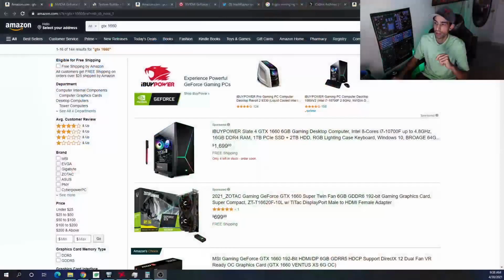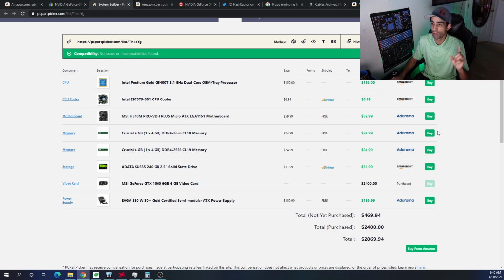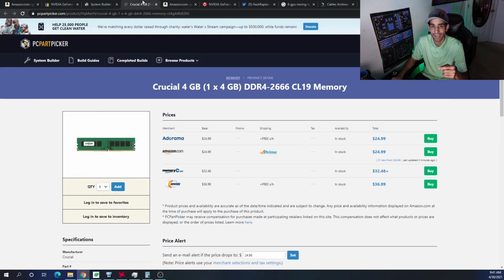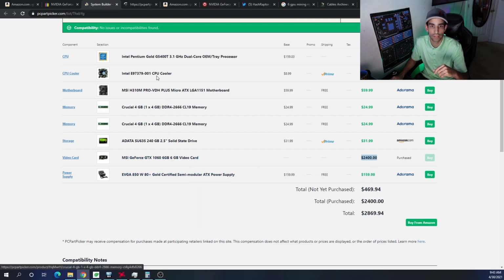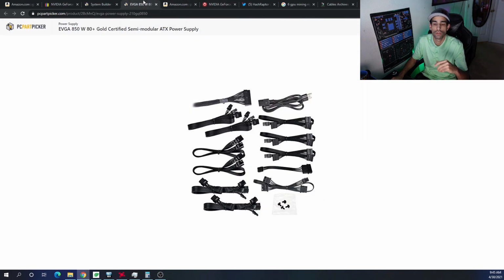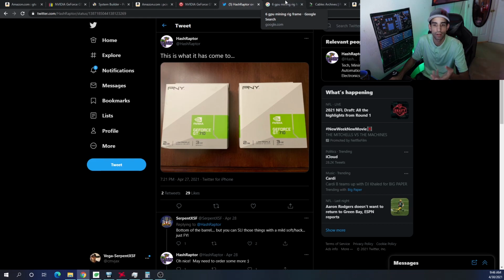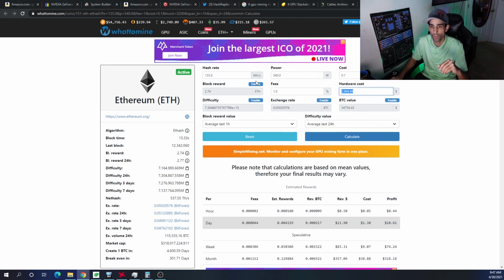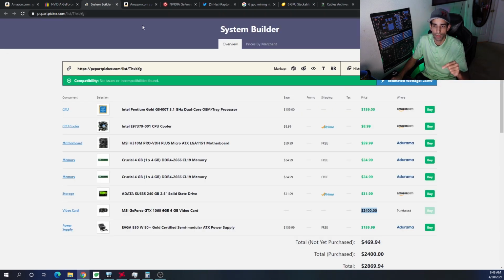Cost to build a Mining Rig - GTX 1060 6GB - April 2021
👀👉Total estimate price: $2900 - $3200

6 x GTX 1060 = 720 watts